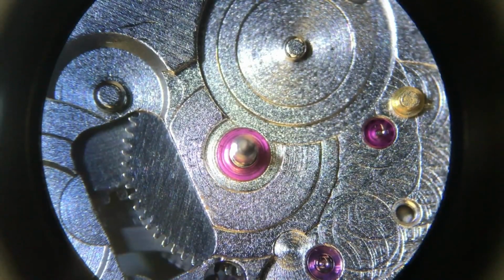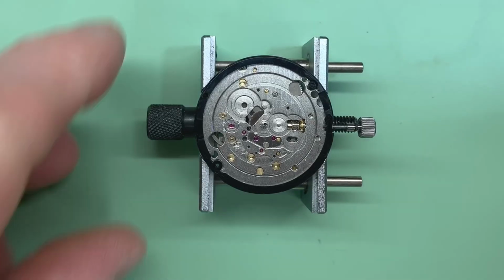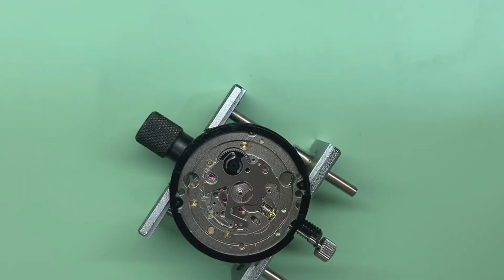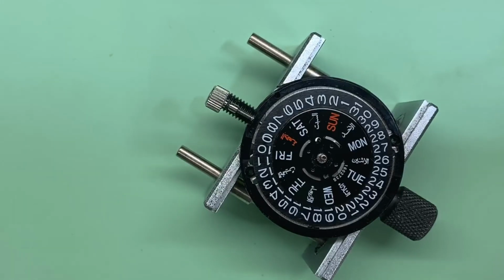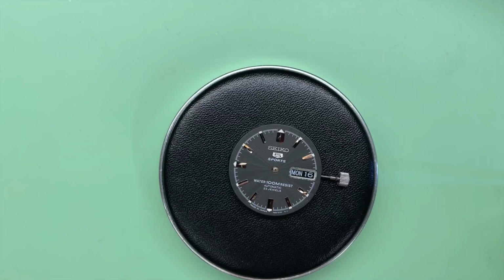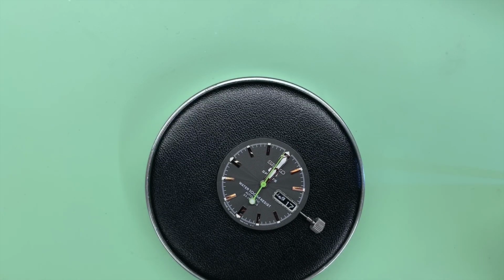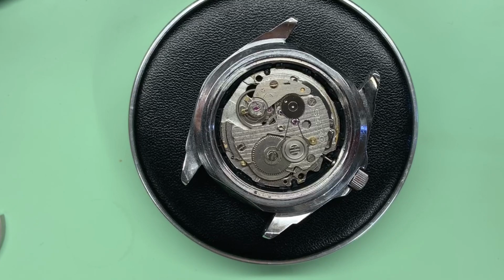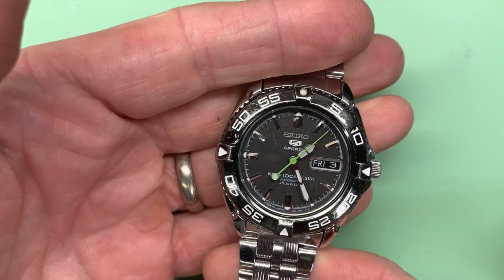Seiko 7S36 Assembly Tutorial - Part 2 - Motion Works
Hi Guys, welcome to part 2 of the Seiko 7S36 assembly tutorial.  In this video I show you how I assemble the dial side of this movement.  All the oiling points I do, motion works, Calendar works and then the dial and hands.  I do make a few mistakes along the way but you will see all of that in the video!

If my video helped you then consider buying me a coffee.

My Facebook Group - Retro & Vintage Watches & Restorations. In here you will find a very large friendly community where no question is too silly and you will find no watch snobbery.
Stuck on a WATCH REPAIR? join and get answers from the watchmaking collective.

Guys, get your PSA checked and take charge of your health.
About me:
My name is Mike and I am a hobbyist watchmaker. I am completely self-taught in watch repair and restoration. My channel is all about my journey of hobbyist of watchmaking. I have watch repair tutorials, watch restorations and watch repair videos. Some of my content you can easily follow along to if you are working on the same watch movement. My main focus is to document my journey and inspire more people into this wonderful hobby and demonstrate that this hobby can be very rewarding. I do not profess to be a professional watchmaker and in my videos, I show all my mistakes, mishaps, highs and lows and keep everything as honest as possible. It is easy to edit all the mistakes out and make my videos look perfect but I believe that keeping it real reflects the true reality of this hobby. So, what are you waiting for? please check out my watch repair and restoration videos, get inspired and start your own watchmaking journey.